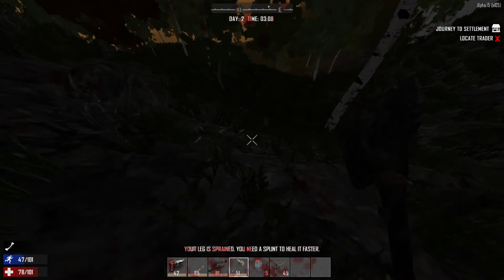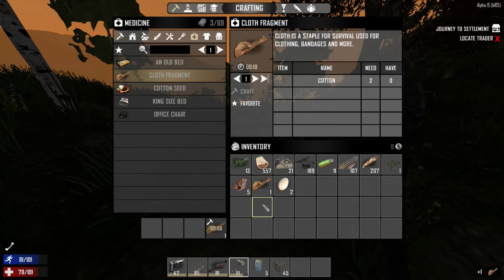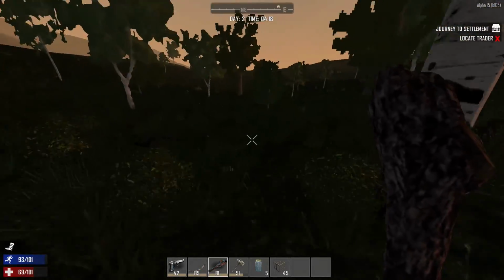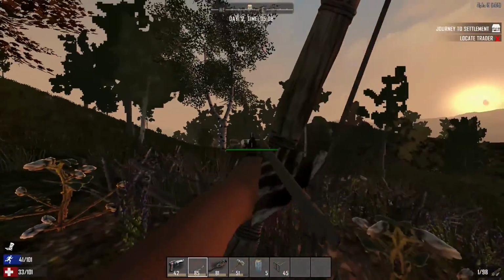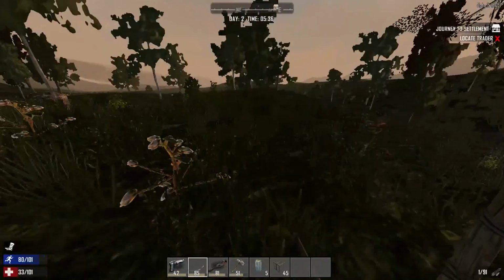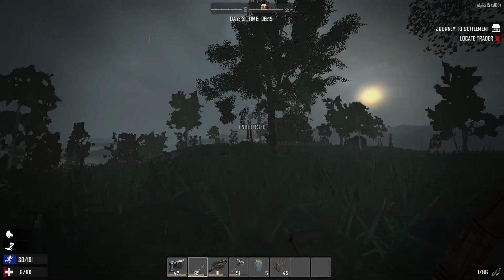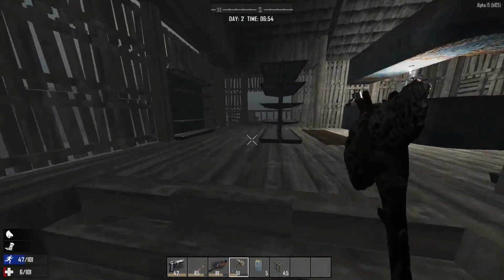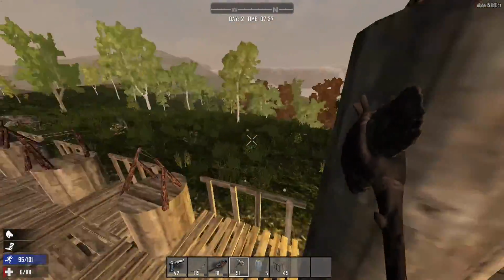7 Days to Die w/ Super Episode 1, Season 2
Join me as we start on awesome alpha 15  build head into the trader and as alwasy kill some zom-bees